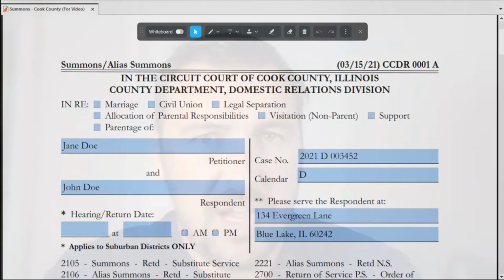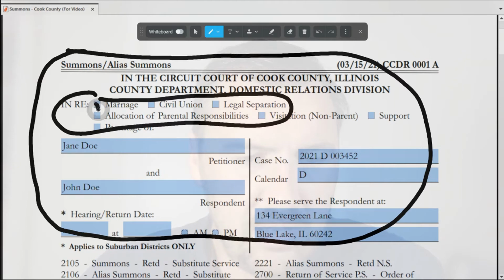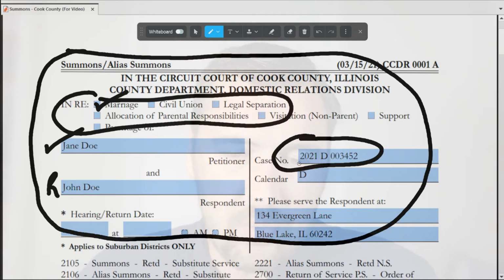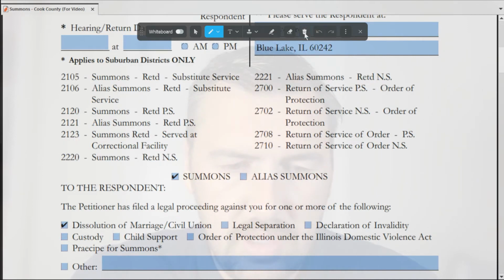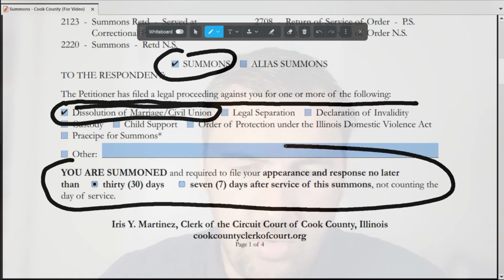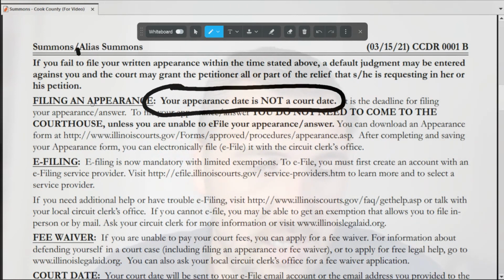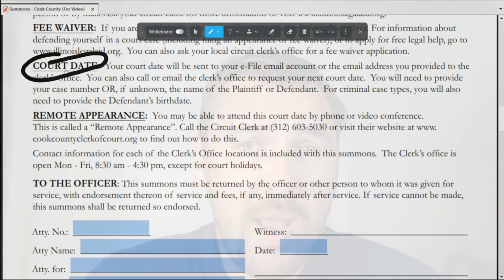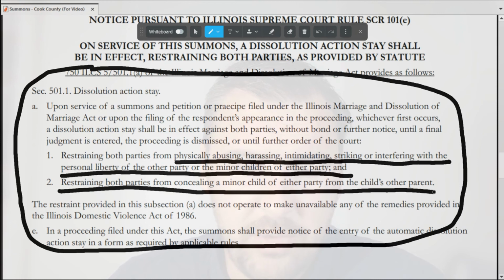Understanding a Divorce Summons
Illinois Divorce TV is produced by:

Buchanan Law Group
161 N. Clark St., Ste. 1700